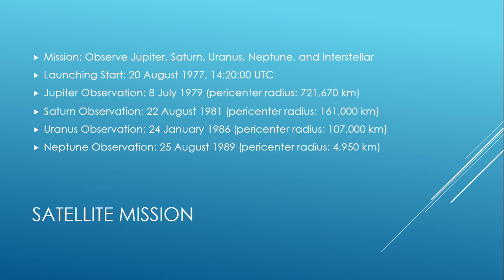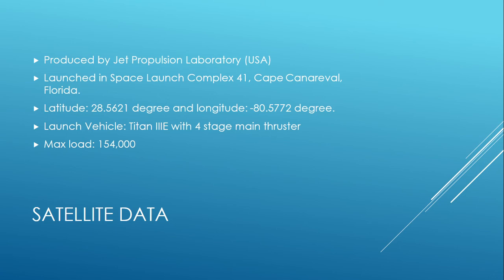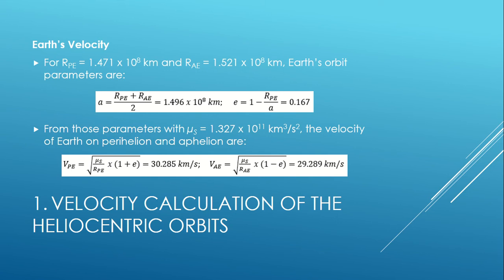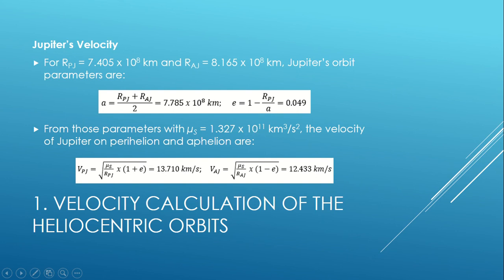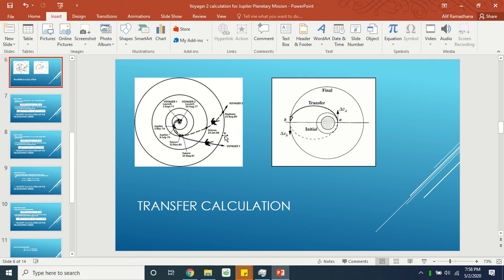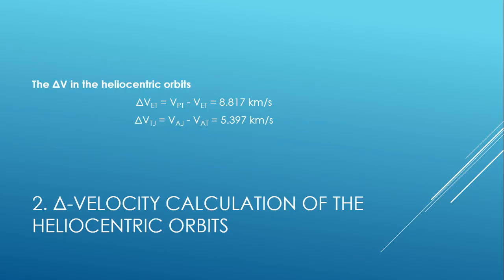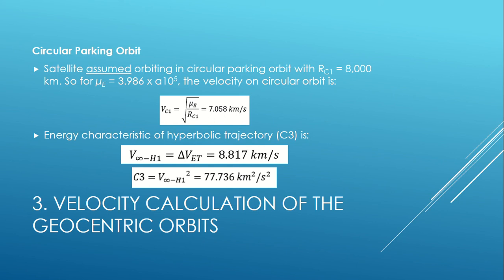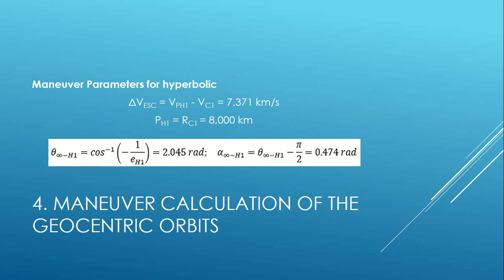Voyager 2 Mission Reconstruction Part 1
In this video, we will reconstruct the mission of voyager 2. The reconstruction consists of the calculation from the launching into the phase when Voyager 2 arrived at Jupiter